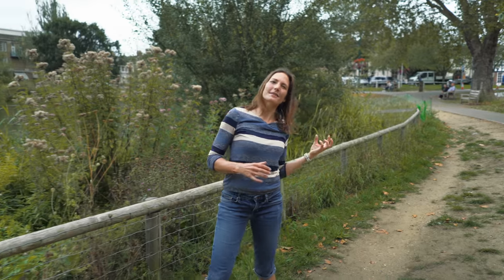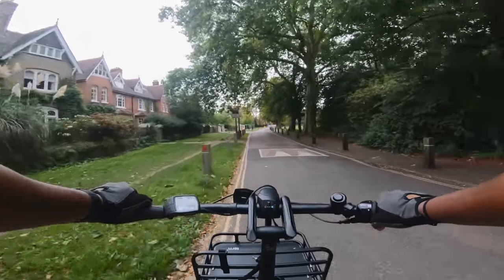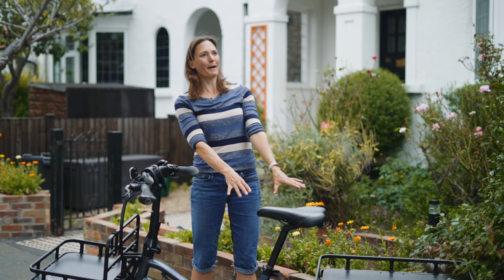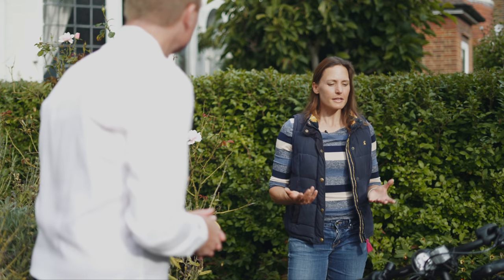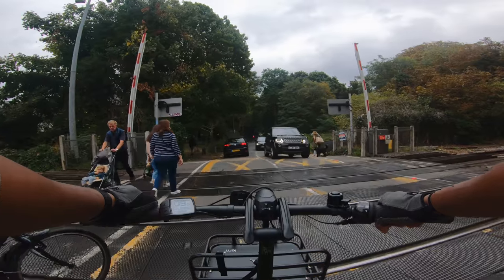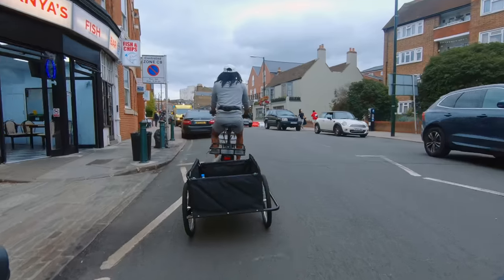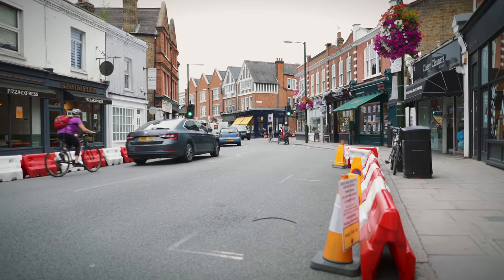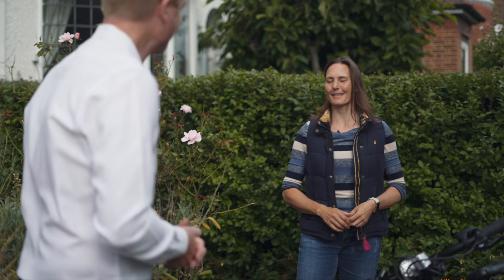E-Cargo Bikes & Last Mile Deliveries | 100% Independent, 100% Electric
LIKE if you think E-Cargo Bikes could catch on & SHARE if you think smaller, cleaner vehicles are the future.

Helen heads to the London village of Barnes to find out how local independent shops are partnering with Ginger Town to use Tern e-cargo bikes for local deliveries. As more and more villages, towns and cities look for ways to reduce the number of vehicles on their streets, could the E-Cargo Bike offer the perfect solution to small scale cargo transport? These electro assist bikes might be small and nimble, but can also hold a fair amount of delivery stock and could be part of the answer to making high street shops more accessible.

*Timestamps*
0:00 welcome to Barnes
0:27 are e-cargo bikes the future for deliveries?
1:11 digital high streets
1:44 bringing the high street to your door
2:09 Ginger Town partnership
2:21 what is an e-cargo bike?
3:31 Tern GSD e-cargo bike
3:55 big panniers
4:42 on your bike!
5:12 delivery costs
5:47 reviving the high street?
6:43 transport space sharing
8:17 quick, efficient & emission free deliveries
8:39 e-bike friction?
10:05 shared transport to save on costs
11:05 more people want to cycle
12:24 smaller, cleaner vehicles needed
12:58 last mile delivery solution
13:49 more e-cargo bikes!!